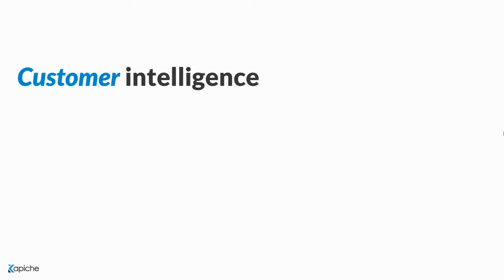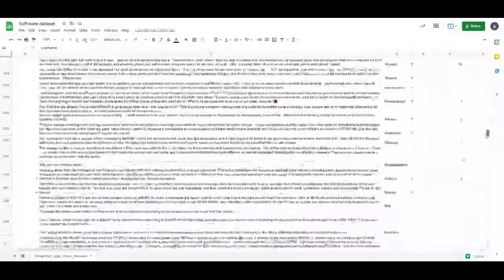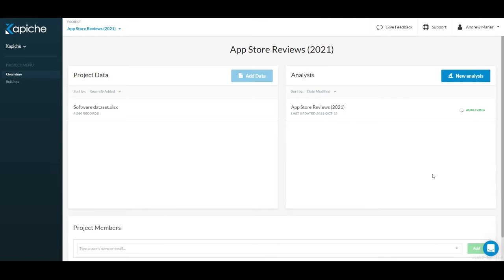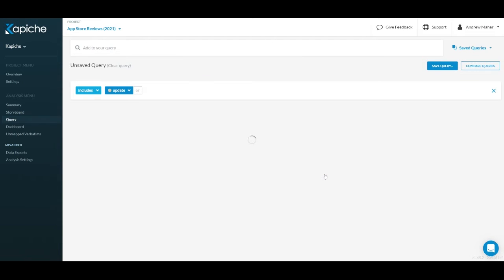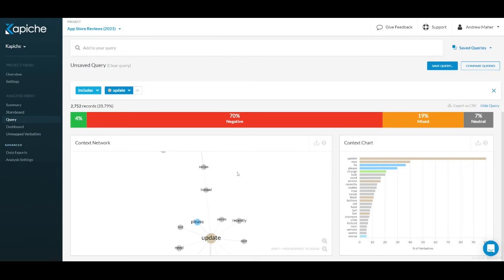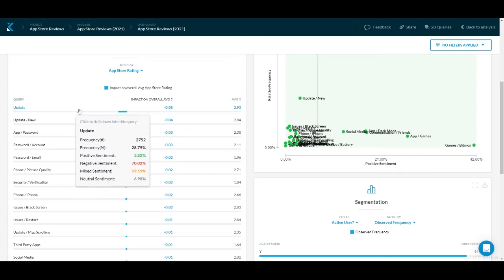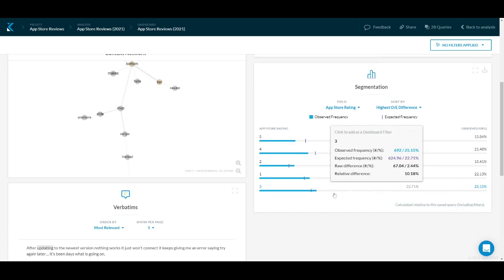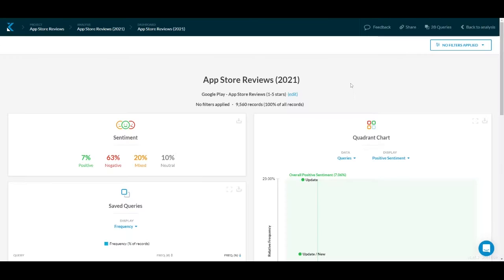Demo Video (Software Users Dataset)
The traditional approach to uncovering customer insights is outdated, expensive and inefficient. Kapiche is a new way to bring together customer data from any source, for deep, contextual insights into your customers.